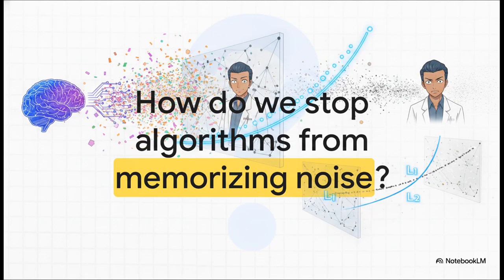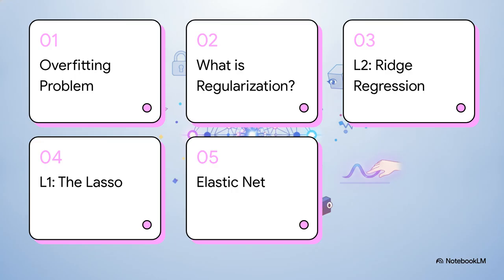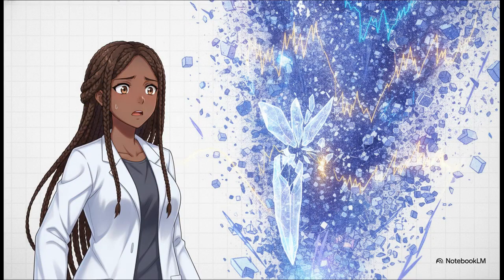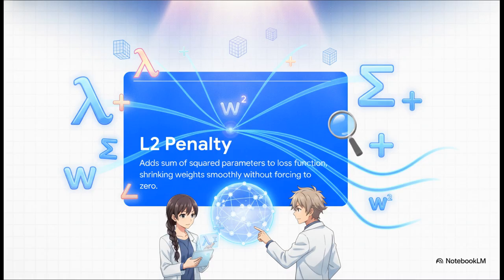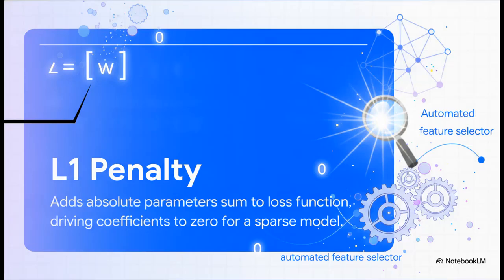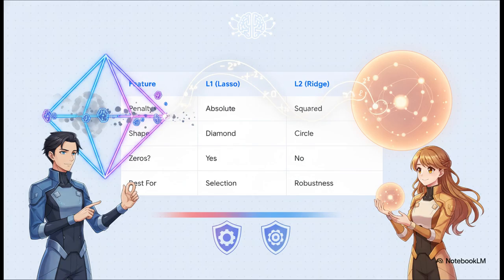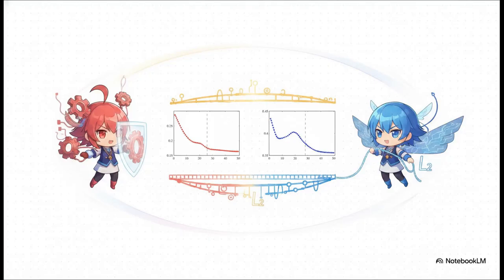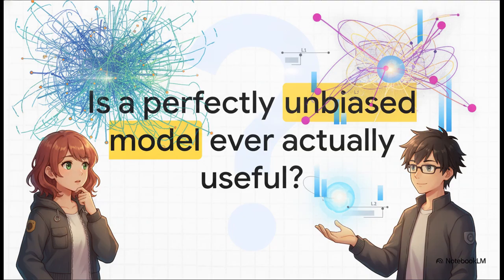Regularization: The Trick That Keeps Financial Models Honest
Structural Risk Minimization gives you the theory — regularization is how you actually put it into practice. Regularization is the technique that penalizes overly complex models, forcing them to stay simple enough to generalize instead of memorizing noise. In this episode, we break down what regularization actually does mathematically, the different forms it takes, and why it's one of the most widely used tools in real financial machine learning systems.

This continues our series on the statistical learning theory behind financial ML — after covering Empirical Risk Minimization, the bias-variance tradeoff, and Structural Risk Minimization, this episode shows how those ideas actually get implemented in working models.

What you'll learn in this video:
– What regularization actually does, in plain terms
– How regularization is the practical implementation of SRM
– L1 vs. L2 regularization (Lasso vs. Ridge), explained simply
– How a penalty term controls model complexity
– Why regularization directly fights overfitting
– How to pick the right amount of regularization
– Where regularization shows up in real financial ML systems

If you've been following the series, this episode is where the theory finally becomes something you can actually see at work inside a real model.